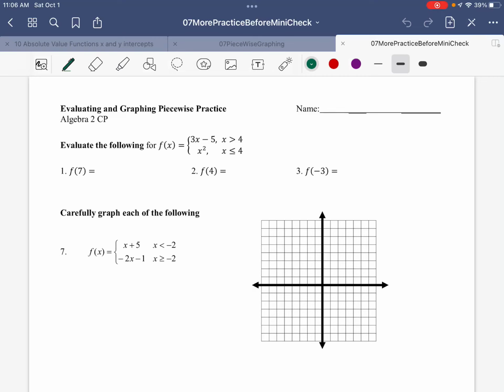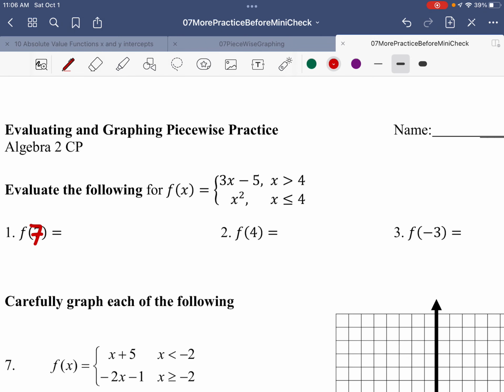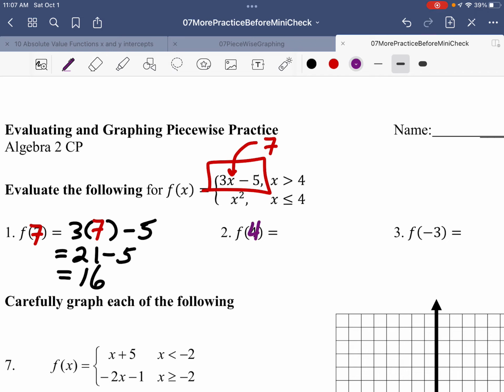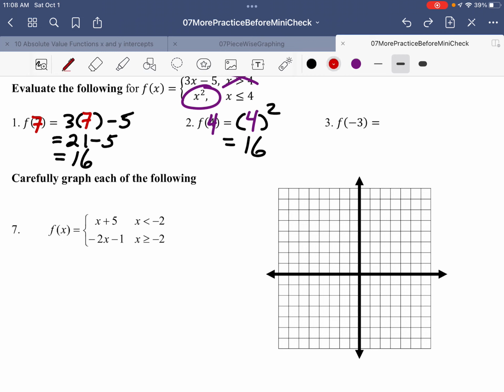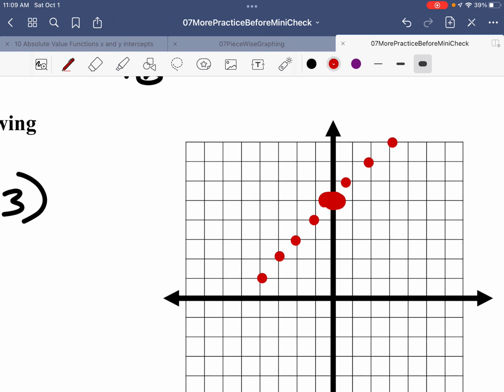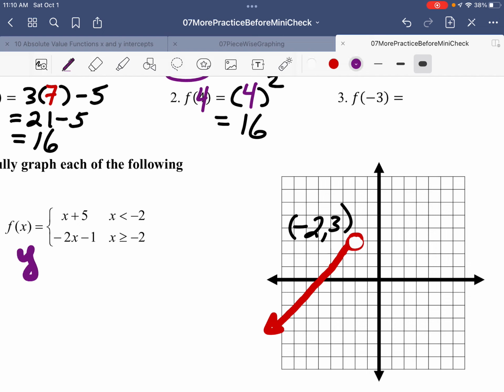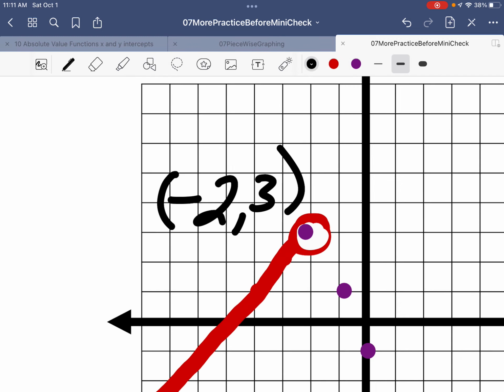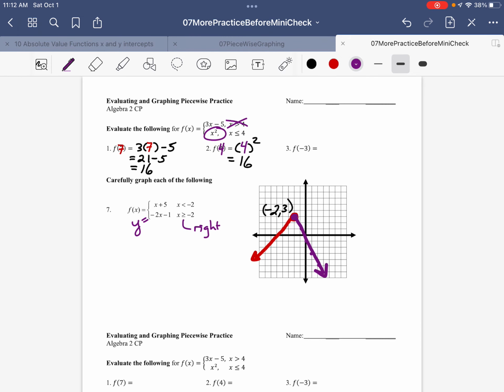CP Algebra 2 Topic 2.9c